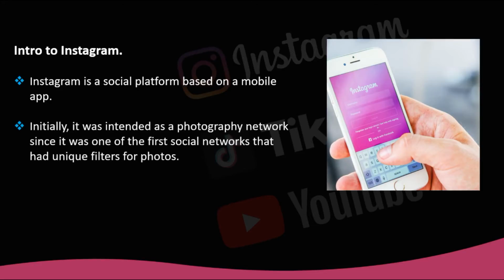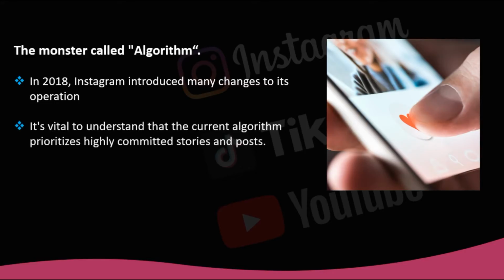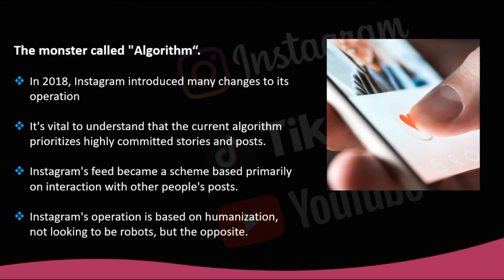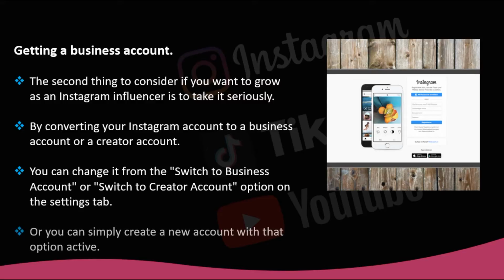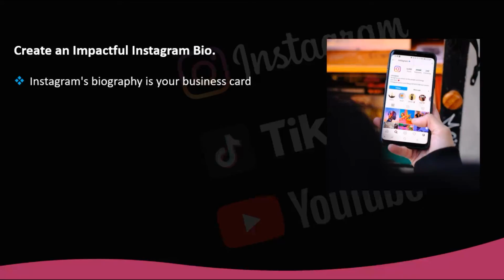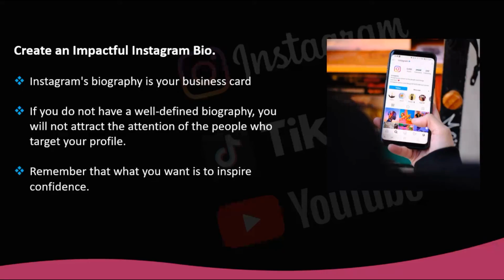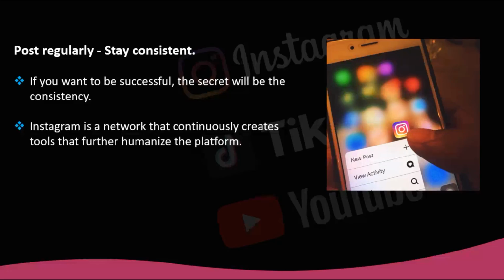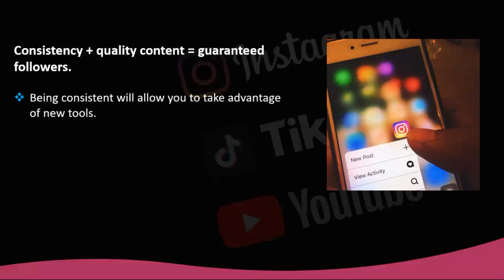03 - Hyper Influencer Marketing - Instagram - The Fundamentals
Influencer marketing is a new digital marketing strategy that consists of achieving a series of collaborative links between brands and companies and those people with high visibility and prominence on the Internet, known as 'influencers.'

These social network kings are real diamonds in the rough for brands, companies, organizations and even entrepreneurs with emerging businesses.

With this video course you will learn all secrets about influencer marketing.